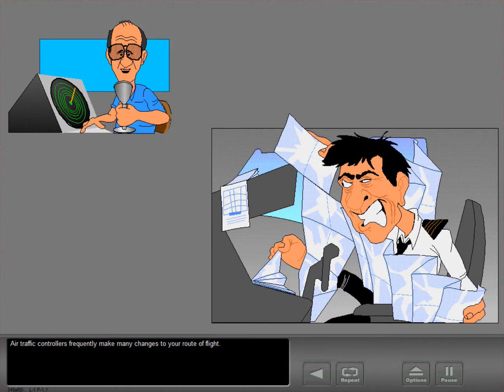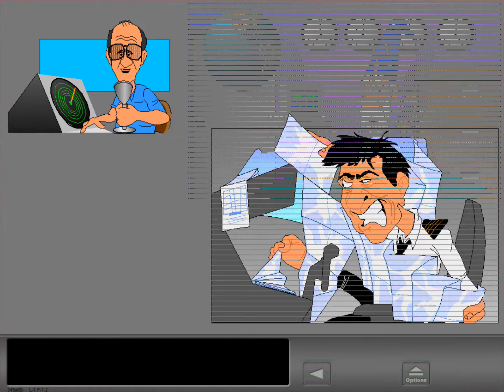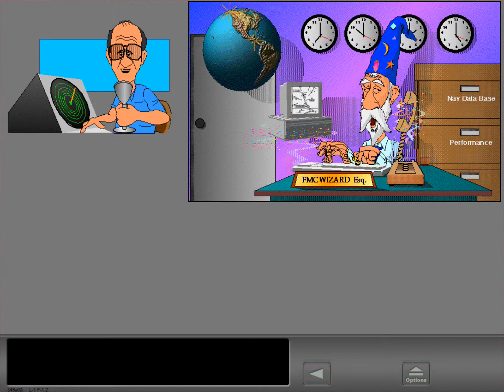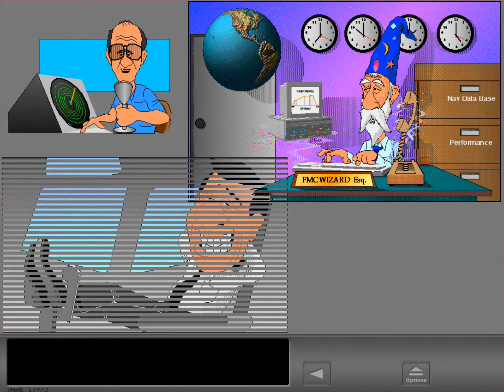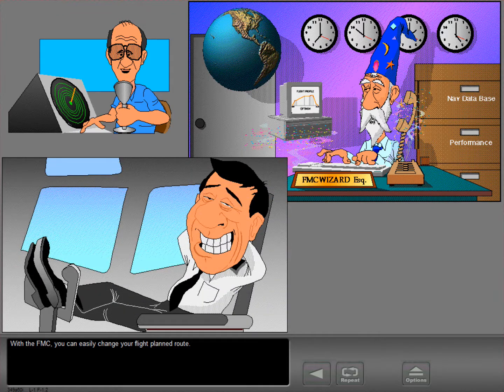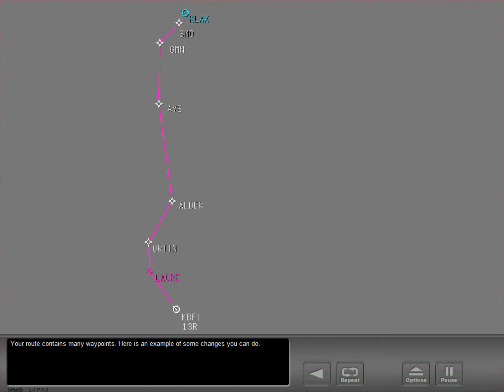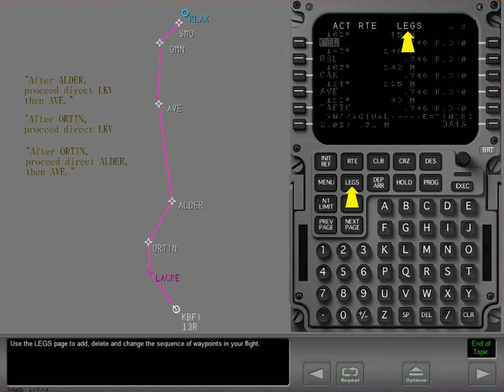1 FMC Flight Plan Changes Overview